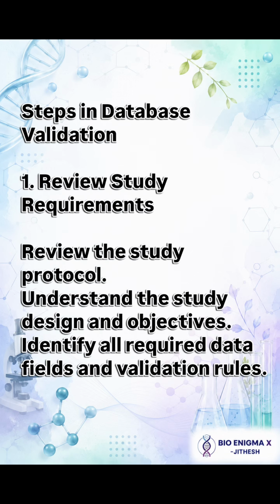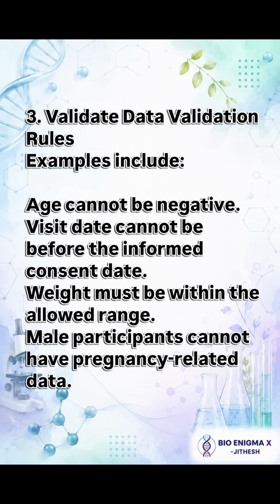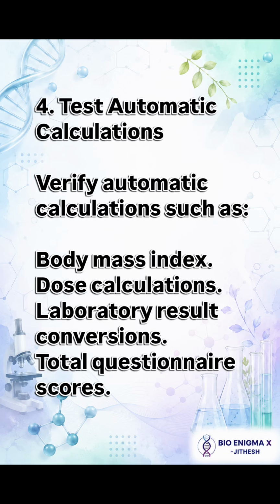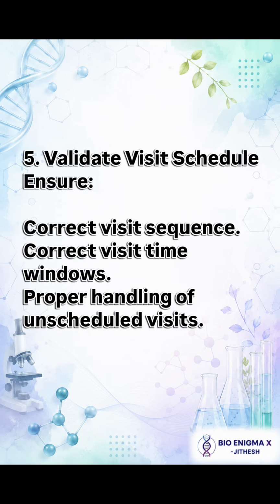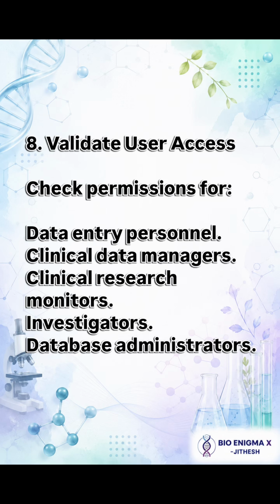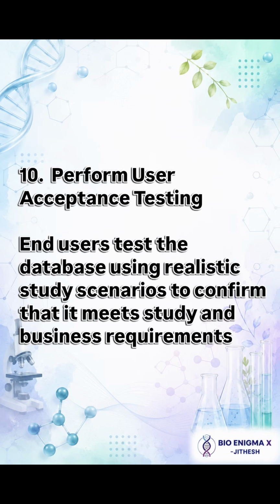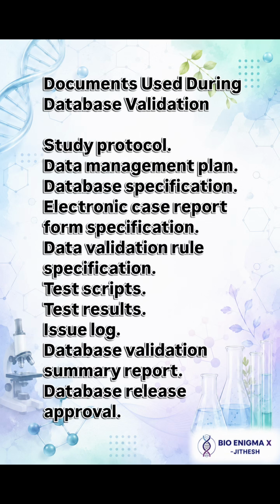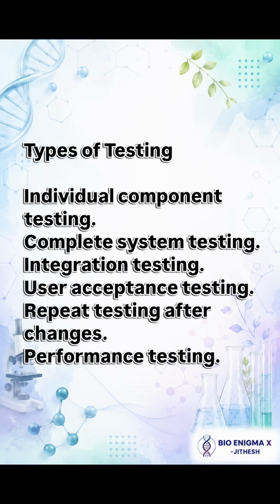1 August 2026